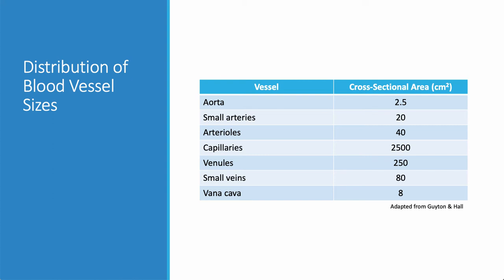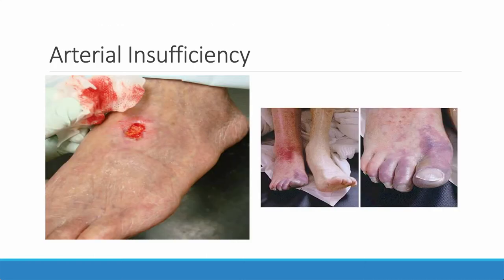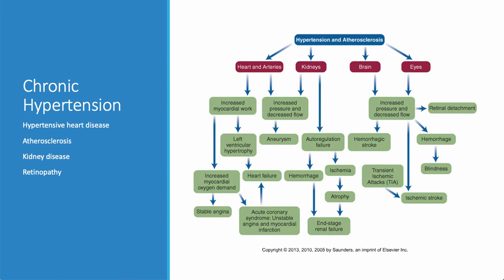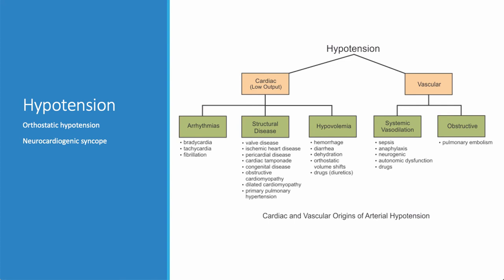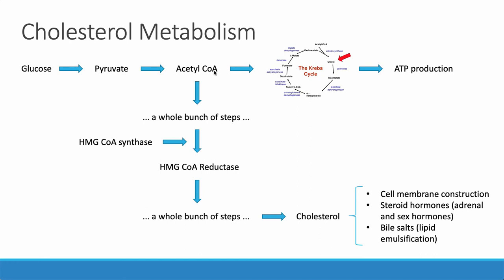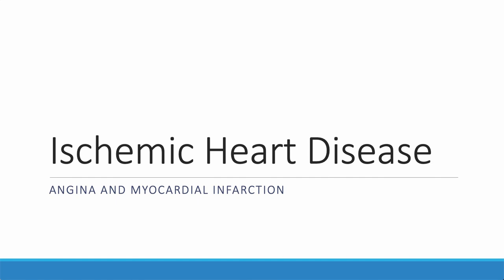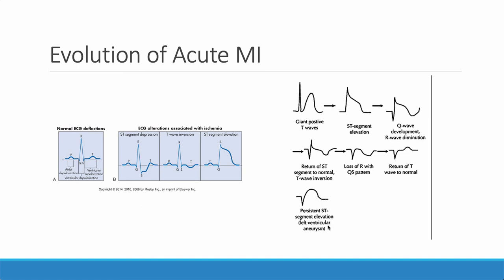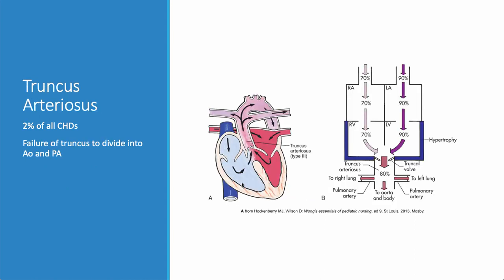Cardiovascular pathophysiology, part 1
Physics of blood flow, peripheral vascular disease, blood pressure, cholesterol and atherosclerosis, and ischemic heart disease.